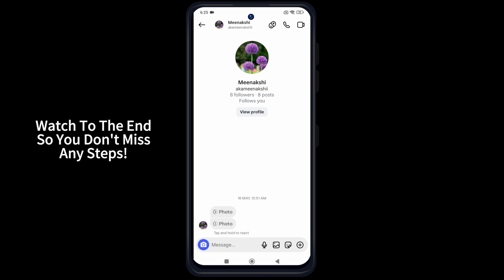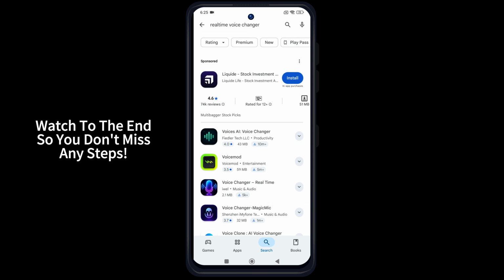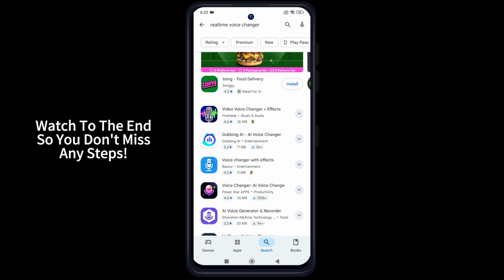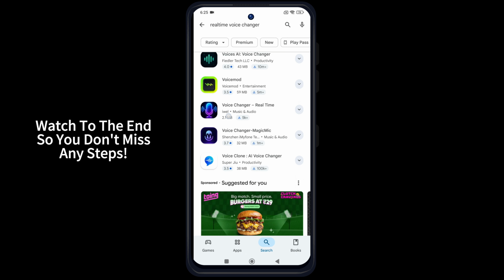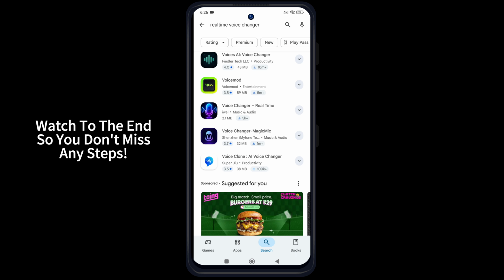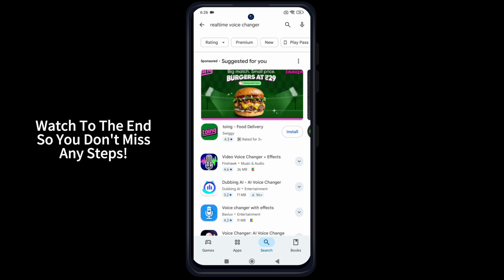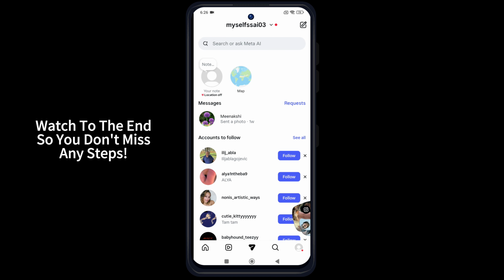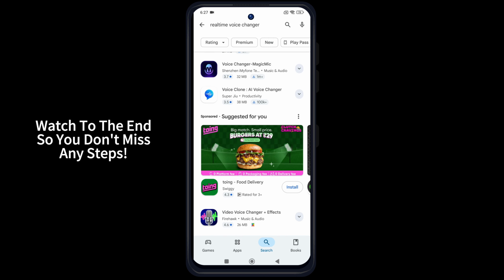How To Change Voice In Instagram Call (Step By Step)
Learn how to change voice in Instagram call with this easy tutorial on Instagram voice changer settings. If you want to use a different voice during live audio calls, this video covers the best methods.